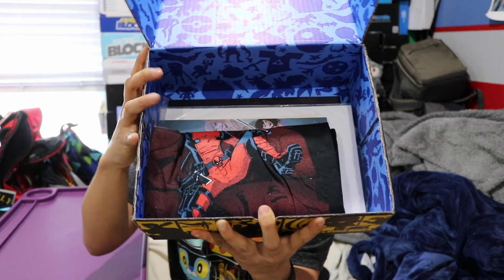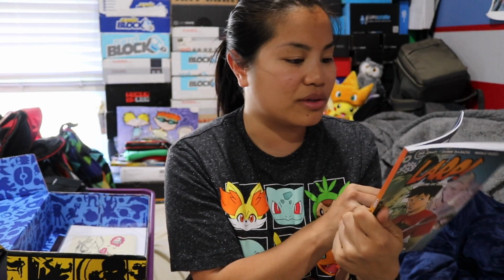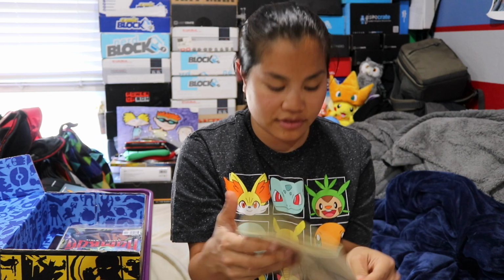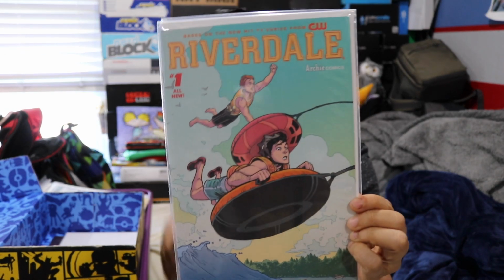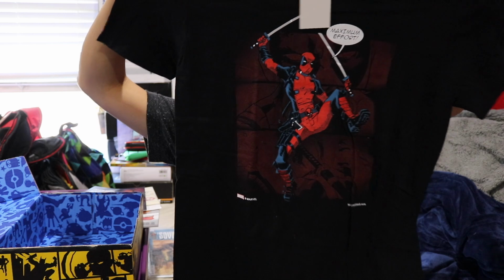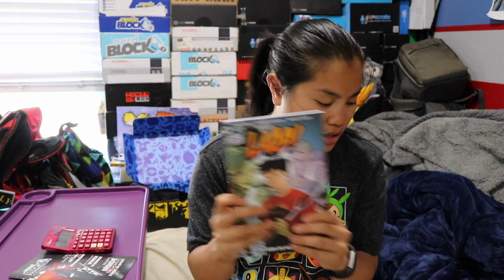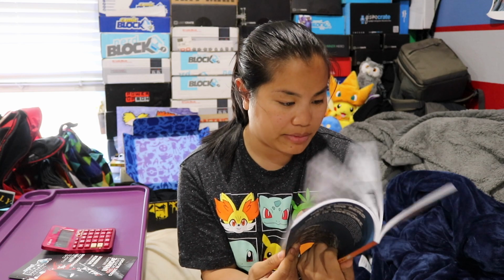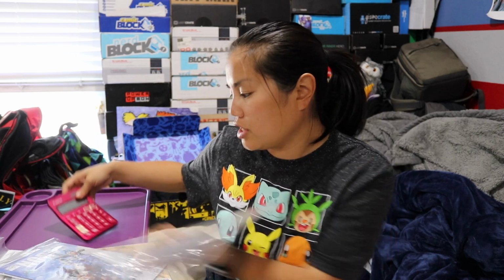2017 April Comic Block Unboxing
2017 April Comic Block

Pricing Information:

1 Month Subscription: $19.99 + $9.50 Shipping = $29.49*
3 Month Subscription: $17.99 + $9.50 Shipping = $27.49/month = $82.47*
6 Month Subscription: $16.99 + $9.50 Shipping = $26.49/month = $158.94*
1 Year Subscription: $15.99 + $9.50 Shipping = $25.49/month = $305.88*

*If US resident, watch out for additional Foreign Transactions Fees (not sure if it's everyone or just my bank). It's not a lot, roughly 2 cents for every dollar.